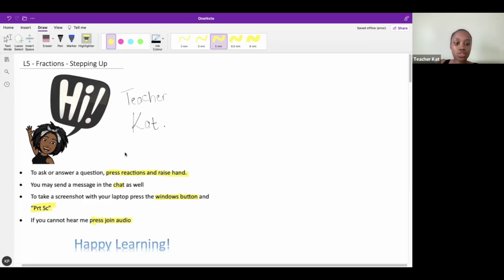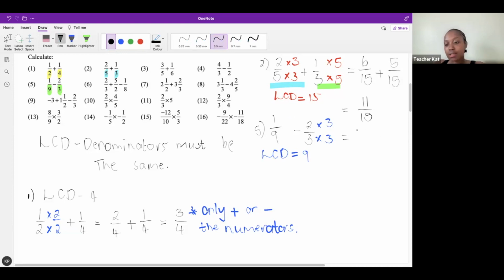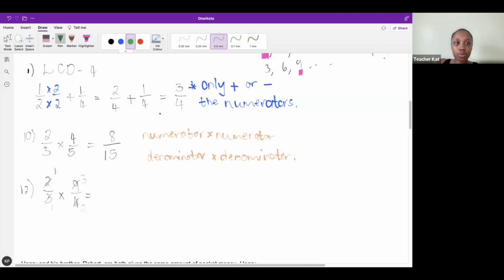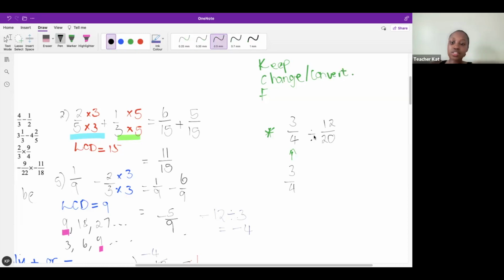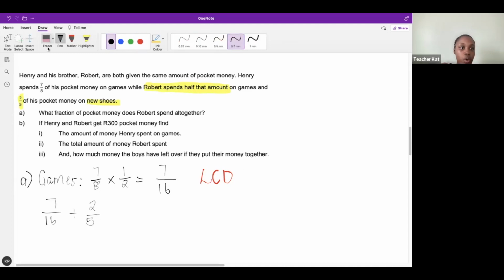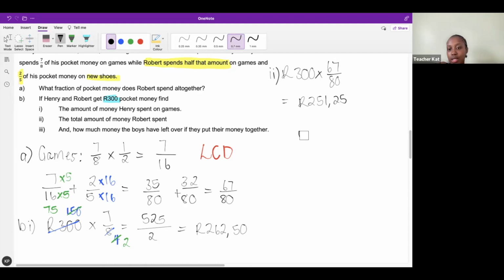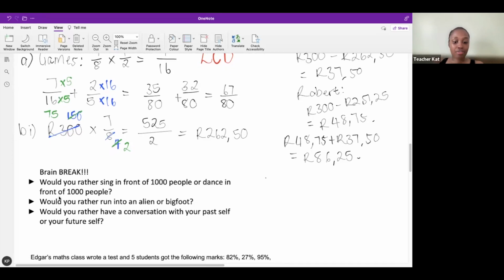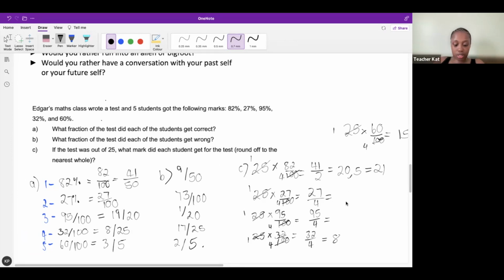Grade 9 - Whole Numbers, Integers & Fractions Foundation (fractions - stepping up)